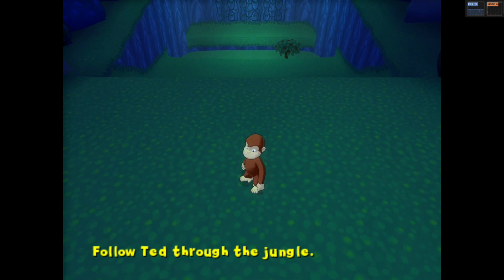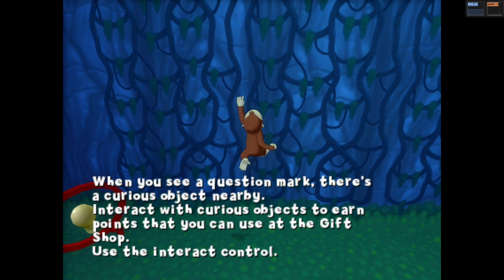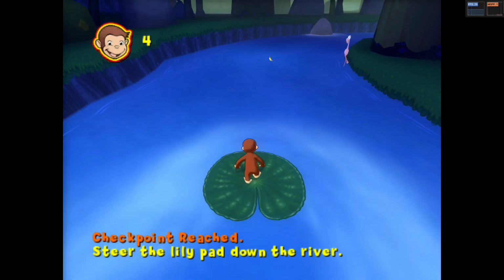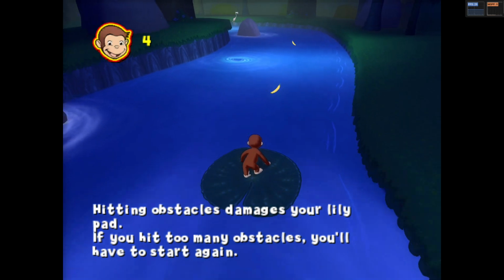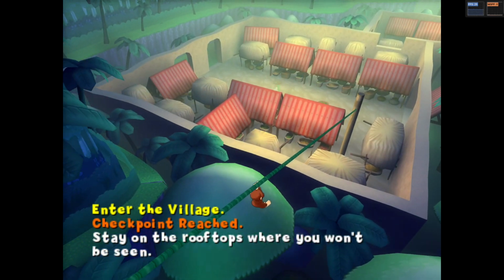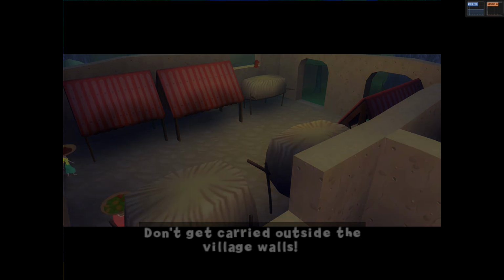XEMU Xbox Emulator - Curious George Ingame / Gameplay (6f878ed)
XEMU is an open-source, cross-platform application that emulates the hardware of the original Xbox game console, allowing users to play their Xbox games on Windows, macOS, and Linux systems.

PC specs:
CPU - AMD Ryzen 9 5900X @ 4.8 Ghz Stock
RAM - G.SKILL 32GB DDR4 3600MHz CL16
GPU - GeForce RTX 2080 SUPER GAMING OC 8G